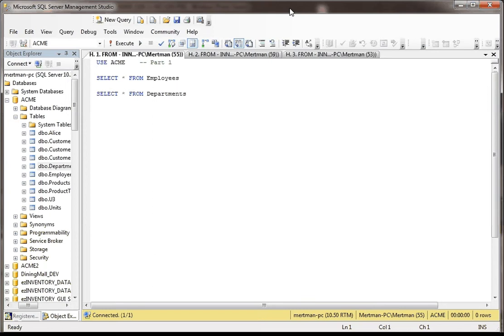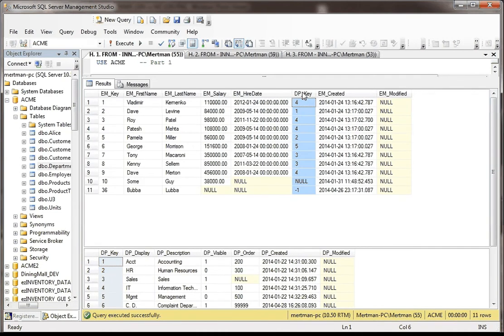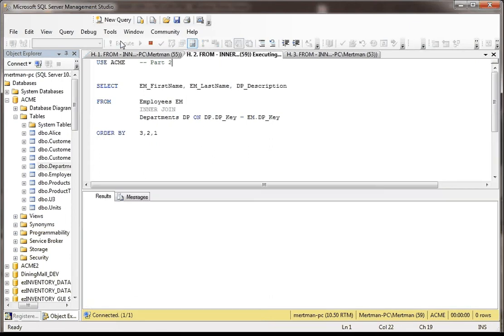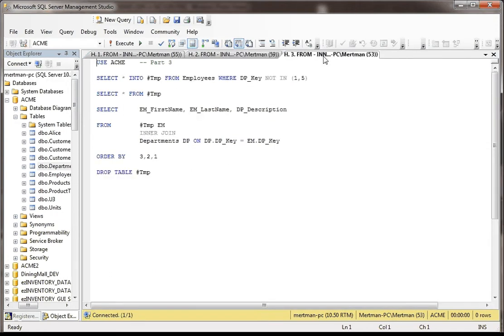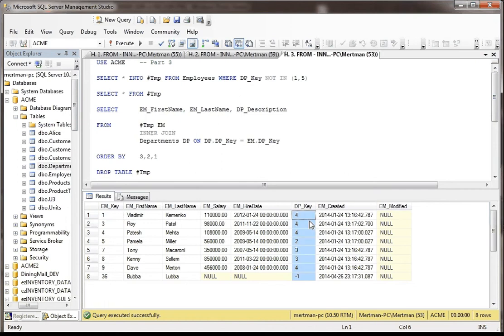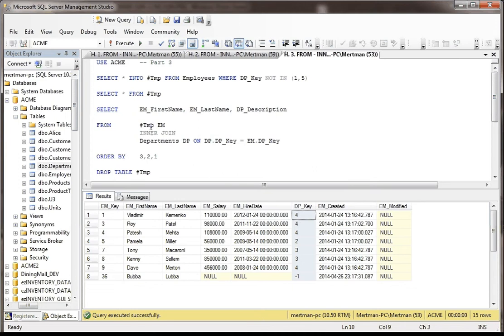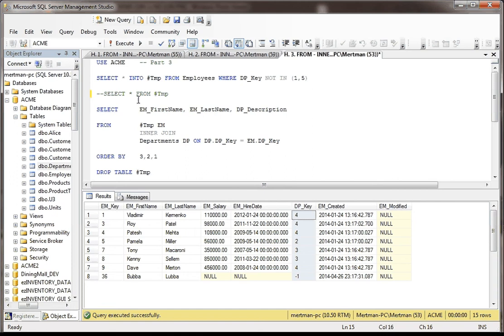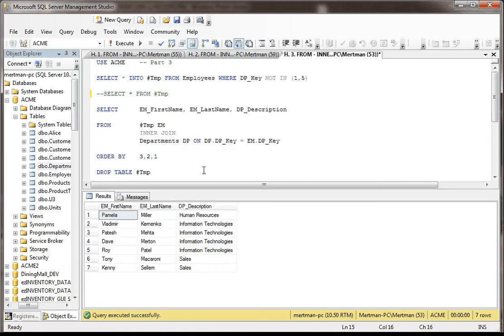SQL SERVER - QUERIES - FROM CLAUSE - INNER JOIN and TEMP TABLES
This SQL tutorial explains how to use an INNER JOIN between a normal table and a temp table. It is short ant to the point.